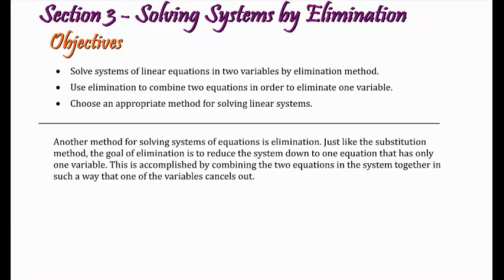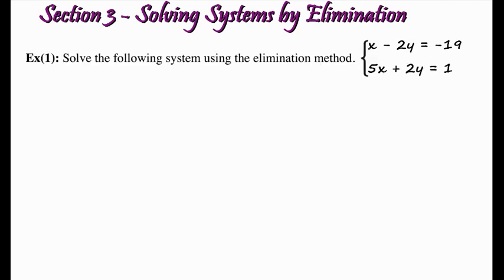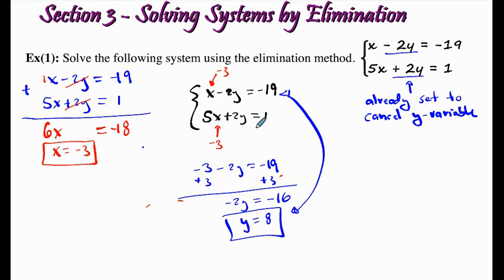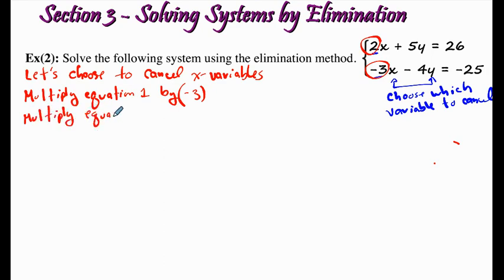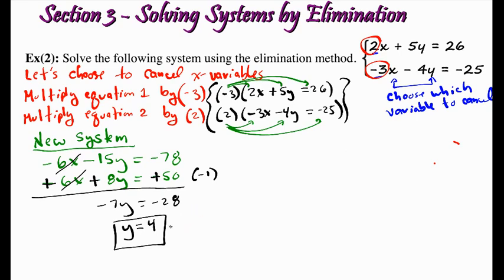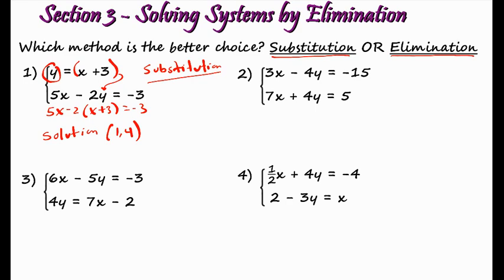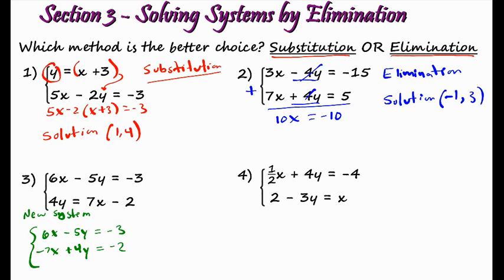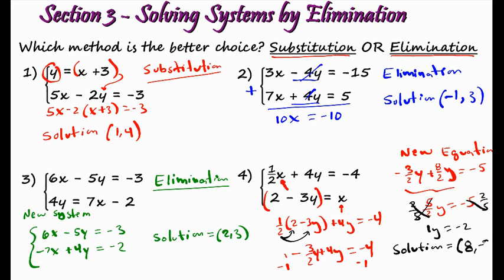Section 3 Notes - Elimination Method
This lecture includes systems of linear equations that are worked out using the elimination method. Then I compare various systems and select whether substitution or elimination is the better method for solving.